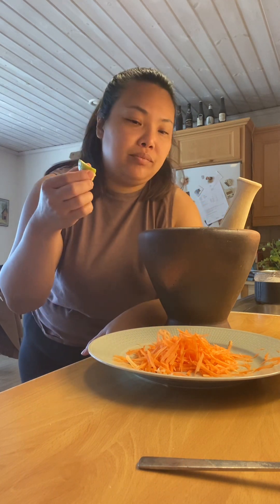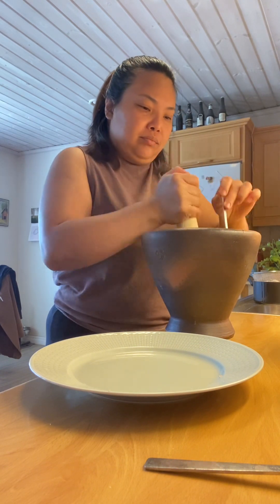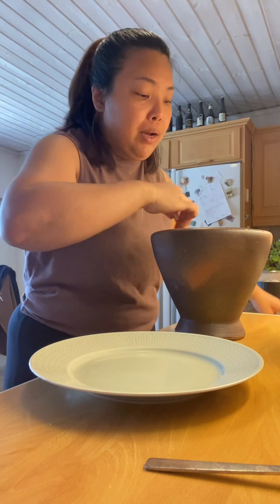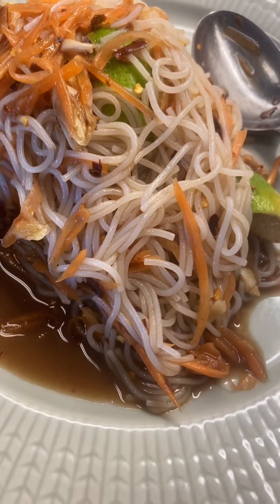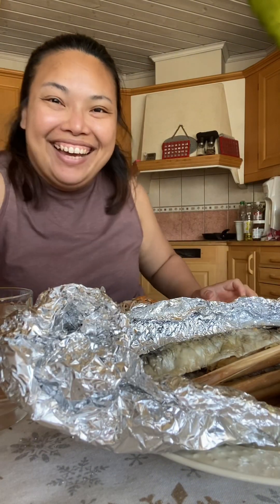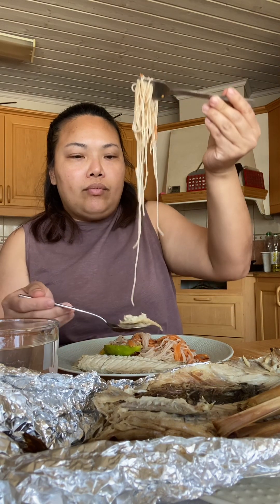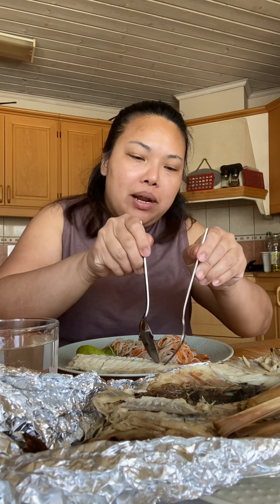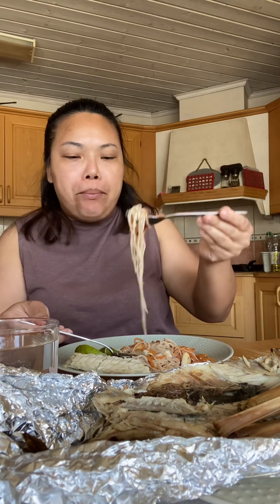EP. 5 ปลาซาบะสวีเดนตัวใหญ่มาก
ได้ปลาซาบะมาตัวใหญ่มากค่ะก็เลยต้องอบเกลือซะหน่อยแล้วก็ ตำซั่วขนมจีนแครอท